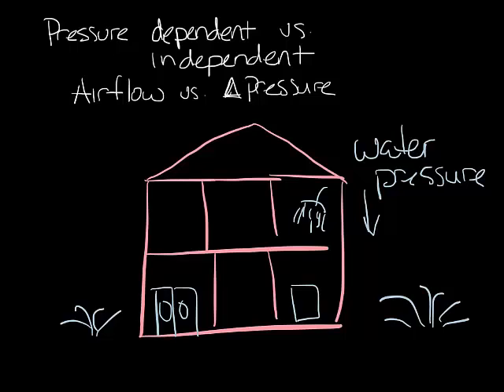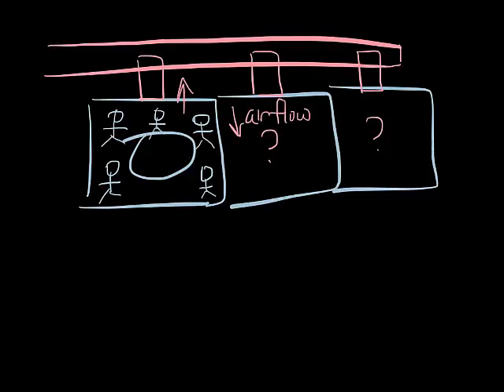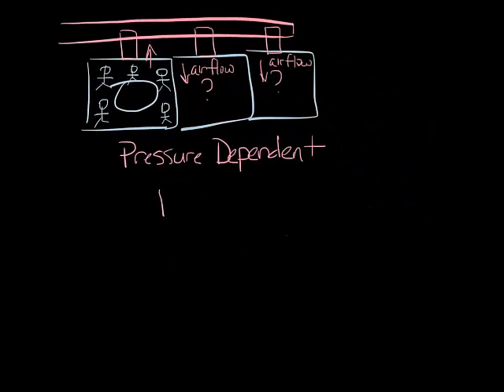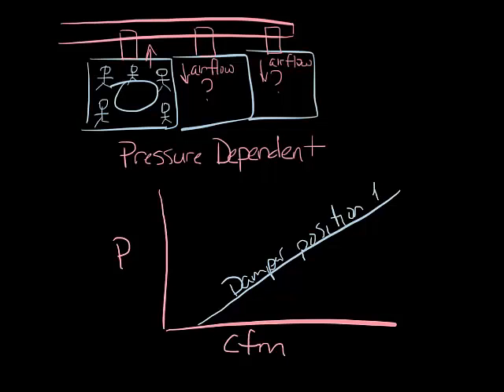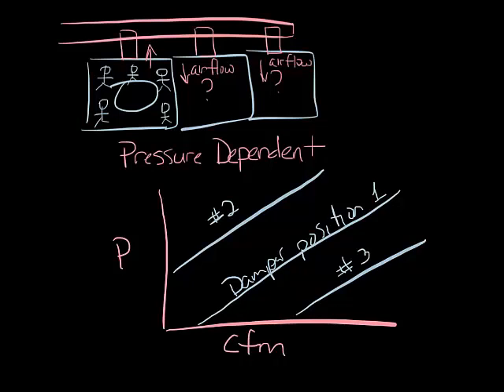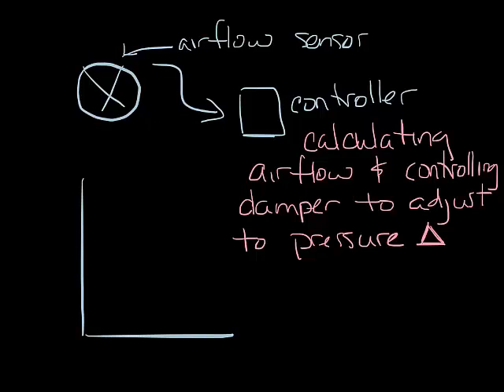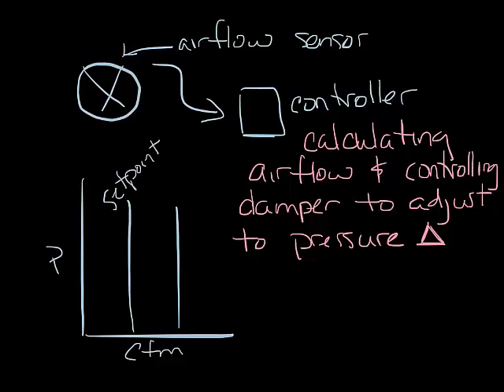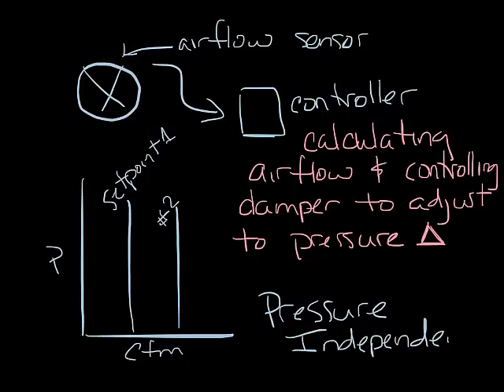Podcast Pressure Dependence NEW